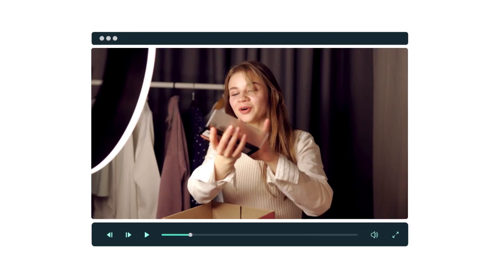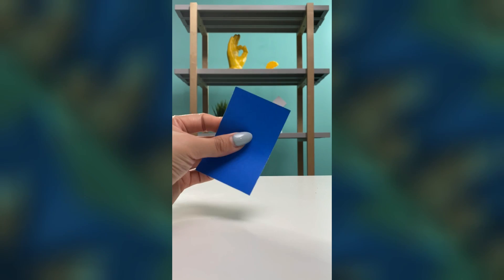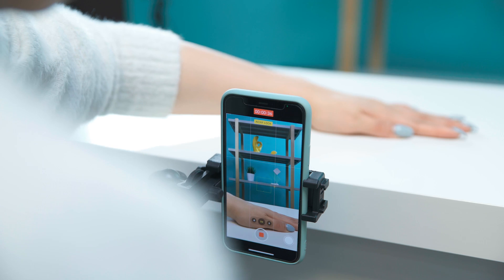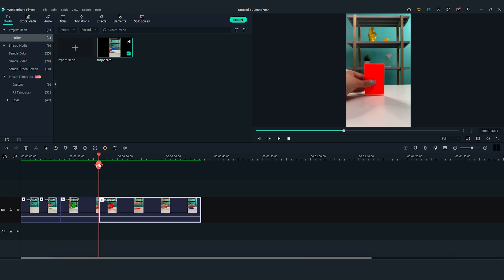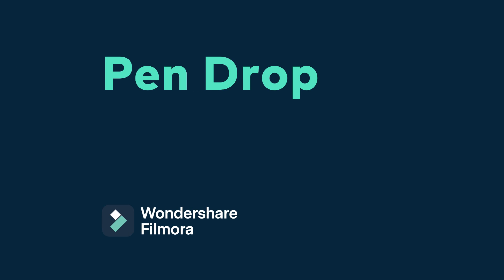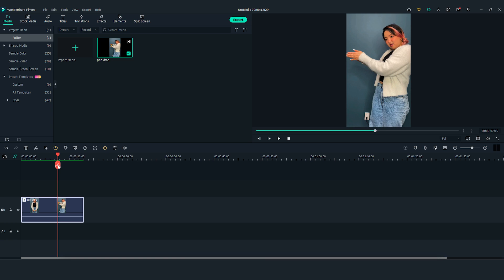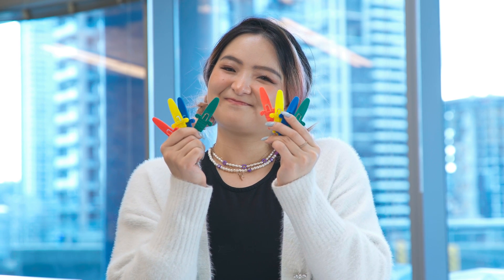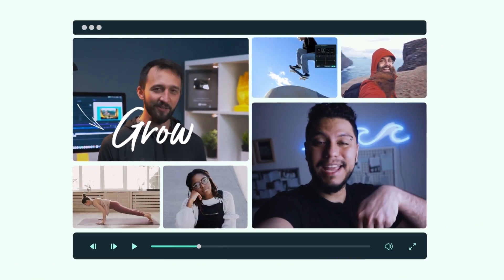Super FUN Editing MAGIC TRICKS | Wondershare Filmora 11 Tutorial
Earlier this month, we posted some magic trick videos on Instagram and got many likes from you! In this video, we are going to show you how to make these videos using jump-cut and smart framing! What other tricks do you want us to try?